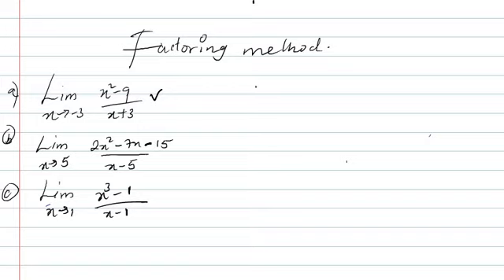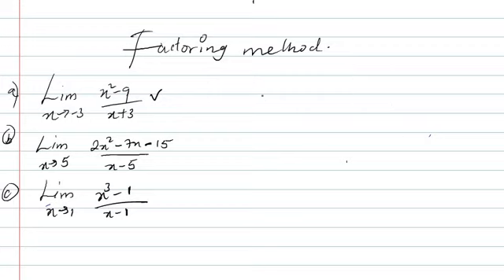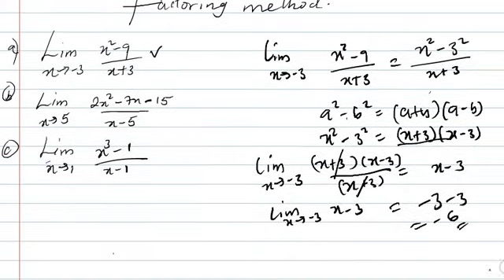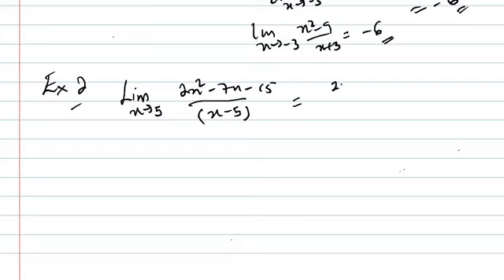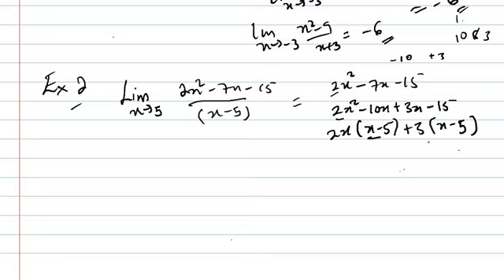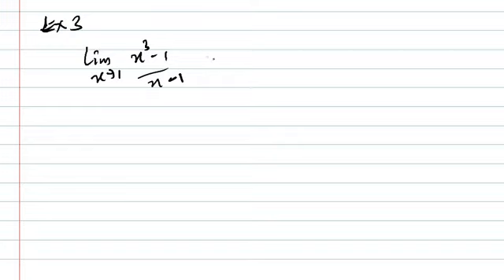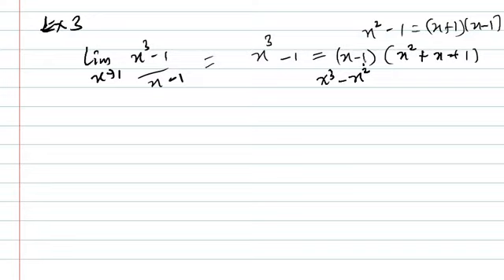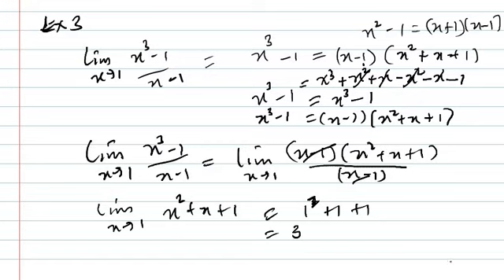Evaluating Limits by Factoring method